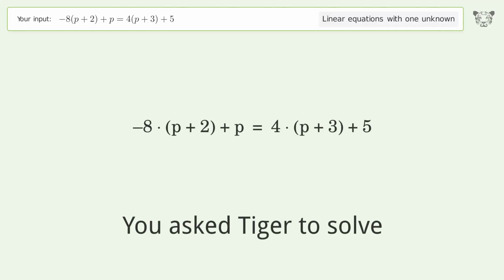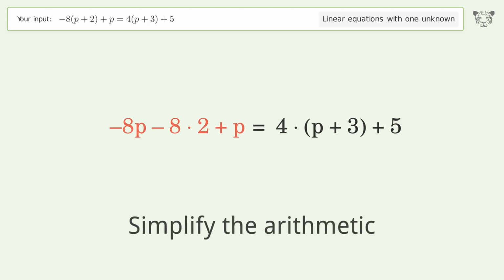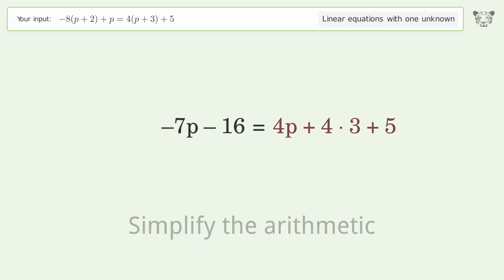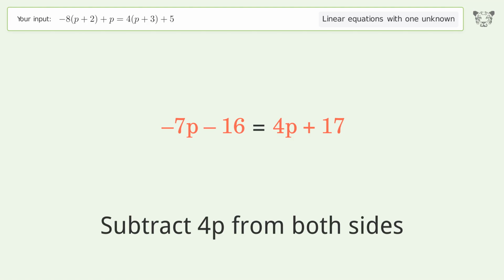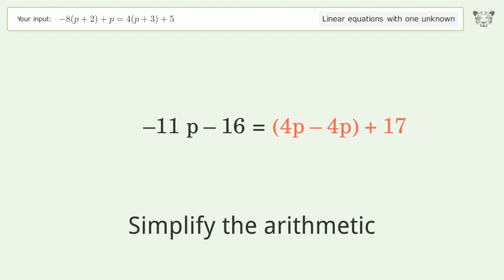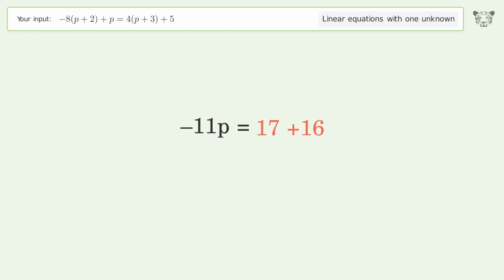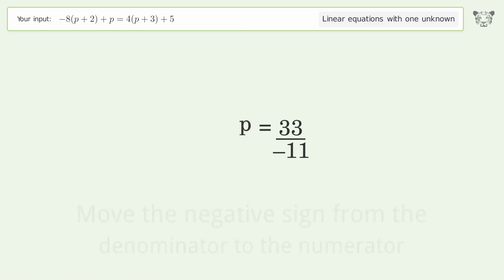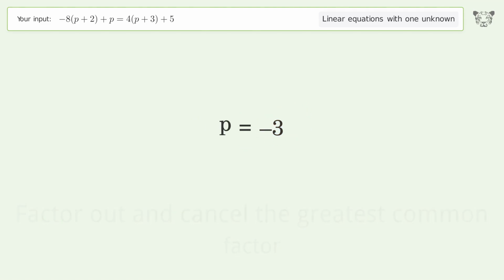Solve -8(p+2)+p=4(p+3)+5: Linear Equation Video Solution | Tiger Algebra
Struggling with -8(p+2)+p=4(p+3)+5? Watch our step-by-step video on Tiger Algebra to master this linear equation effortlessly. Also check out for more tips and tricks for dealing with linear equations with one unknown